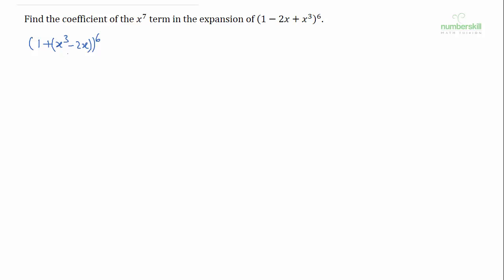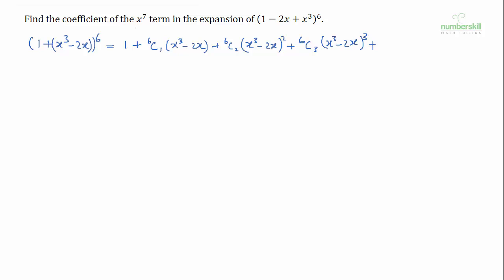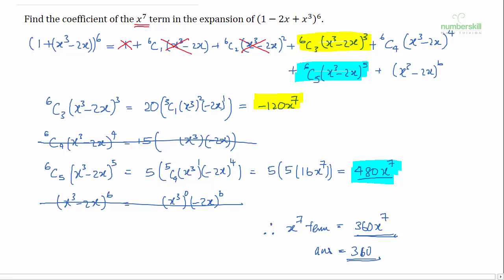O levels math - Challenging binomial expansion question.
This is a challenging O levels Binomial Theorem question.